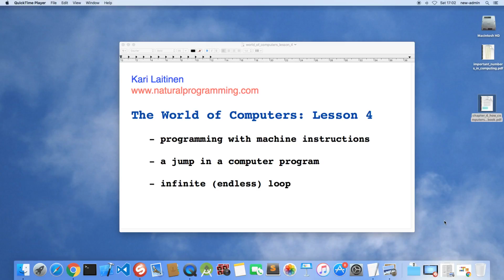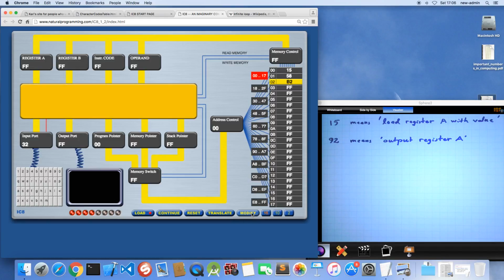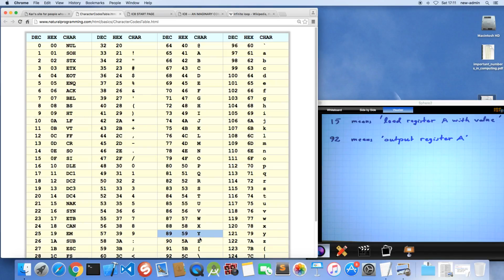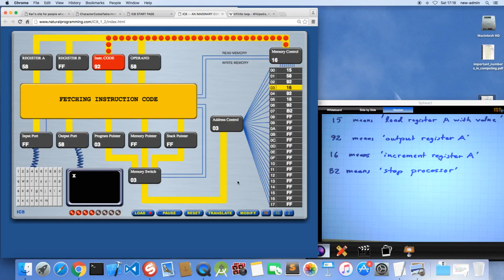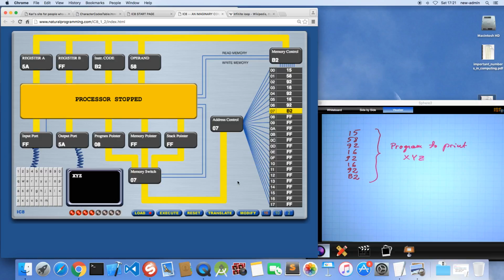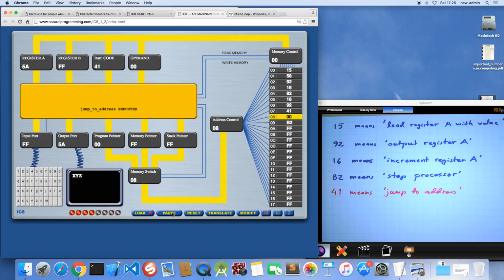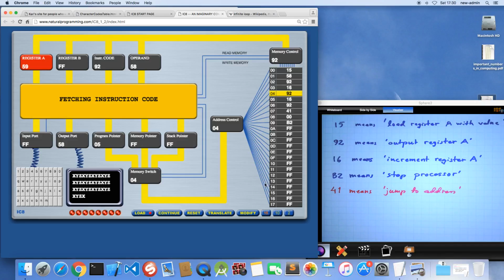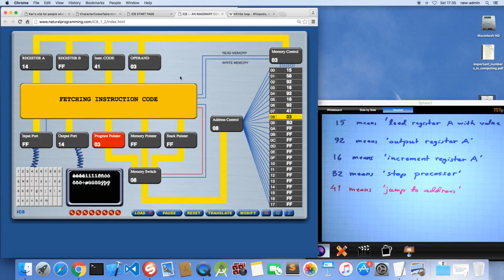COMPUTING LESSON 04: Infinite Loop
In this video we will study more machine instructions. You will learn how to make jumps in computer programs, and how an infinite or endless loop 'works'.